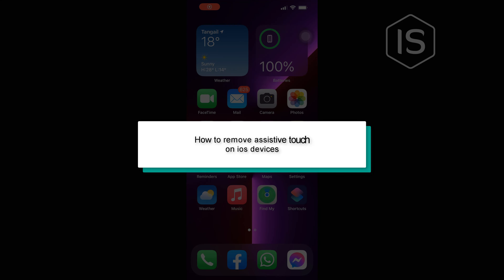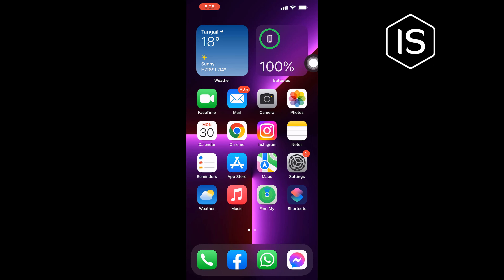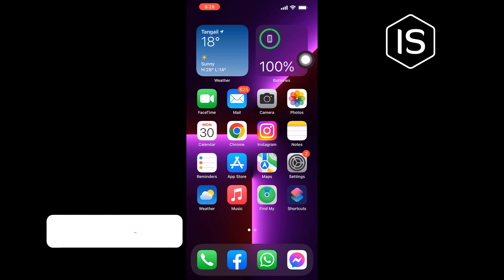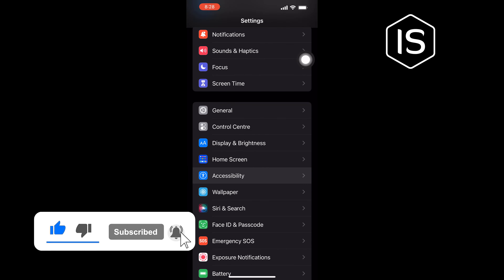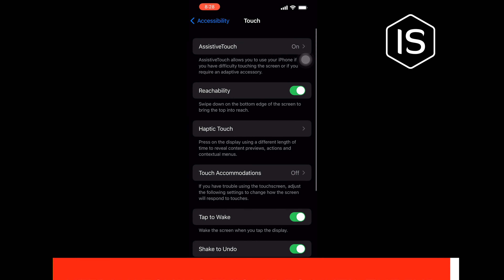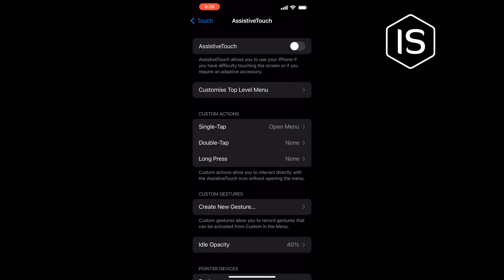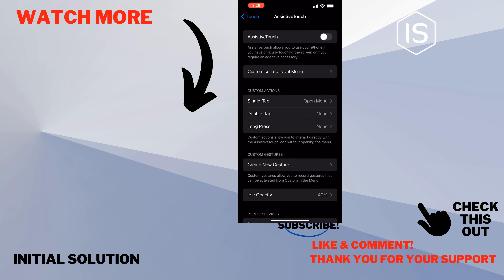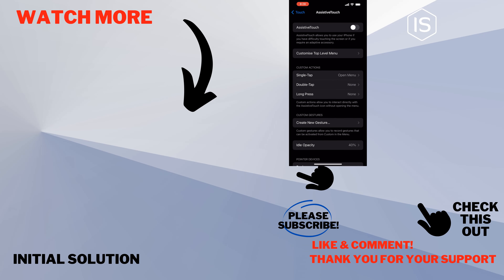How to remove assistive touch on iOS devices 2024 | Initial Solution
Step 1: Tap the “Settings” icon on the home screen on the iPhone to open the Settings menu.
Step 2: Tap the “General” tab and then tap “Accessibility” in the General options.
Step 3: Tap the “Assistive Touch” option.
Step 4: Slide the slider from “On” to “Off” to disable the Assistive Touch feature.